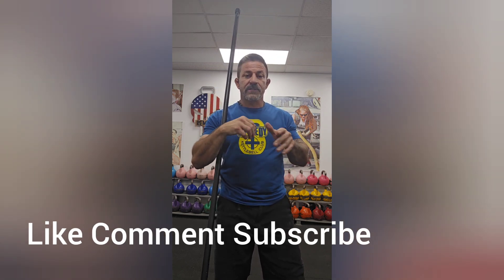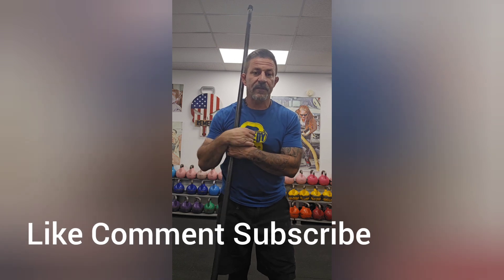Improve balance and coordination with Stick Mobility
5 ways a simple tools will increase your quality of life by reducing injuries.

1. Balance
2. Coordination
3. Joint strength and stability
4. Increased range of motion
5. Body awareness

Falls are common among older adults, and the number of fall-related deaths and injuries is increasing:

Prevalence

🔴According to the CDC, more than a quarter of older adults report falling each year. In one study, 62.1% of community-dwelling adults over 50 reported falling.

Injuries

🔴80.3% of participants in one study reported injuries from falls. Falls can cause a range of injuries, including hip fractures, which can lead to significant quality of life decline.

Deaths

🔴In 2022, 40,919 older adults died from preventable falls. The number of fall deaths among older adults has increased 60% over the past 10 years.